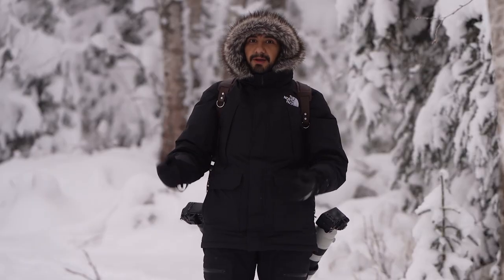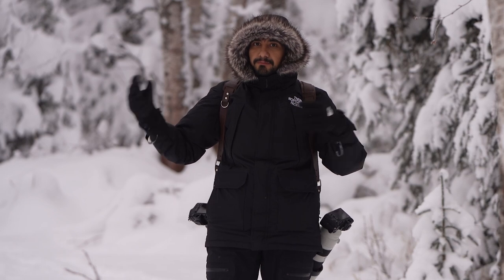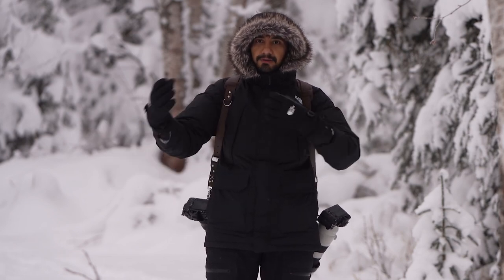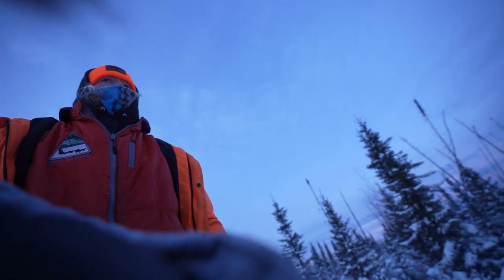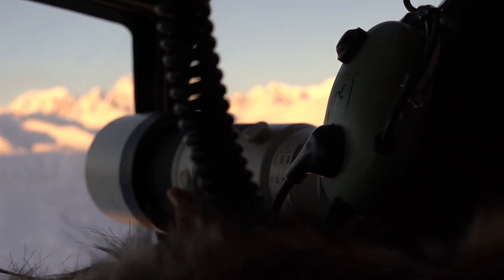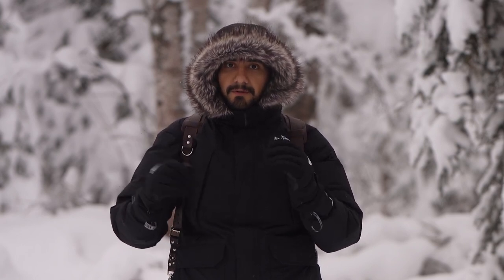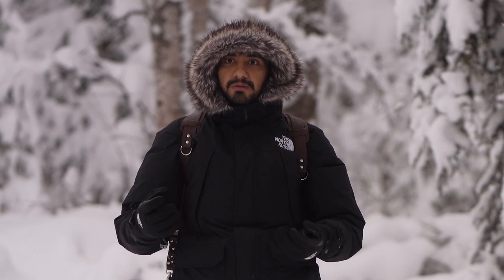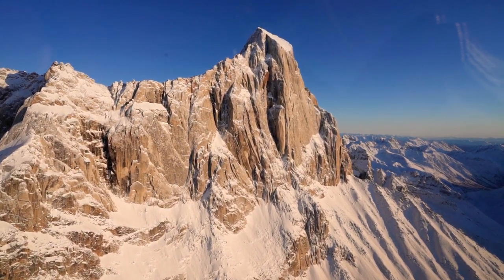Alaska Travel Adventure Photography with Esteban Toro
Professional travel photographer Esteban Toro has a talent for visual storytelling and capturing immersive photos that allow you to see the world from his point of view. Join him on a journey to Alaska and learn how prior research can help you photograph incredible images, like the ones in this video!

- How to Plan a Photography Adventure
- How to Plan a National Park Landscape Photography Adventure
- Travel Camera Gear for a Documentary Project
- How to Take Photos in Extreme Conditions
- Winter Photography Adventure Stories + Gear Guide

Esteban's travel photography gear
- Sony a7R IVA Mirrorless Camera
- Sony FE 16-35mm f/2.8 GM Lens
- Sony FE 24-70mm f/2.8 GM Lens
- Sony FE 70-200mm f/2.8 GM OSS Lens
- Sony FE 200-600mm f/5.6-6.3 G OSS Lens

0:00 Intro
0:20 Research & Camera Gear
2:39 Final Tips